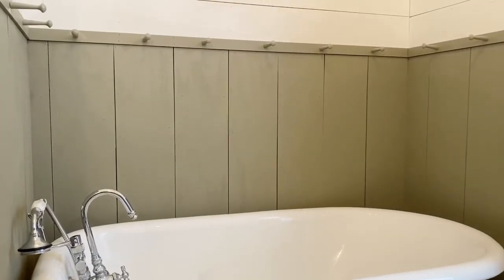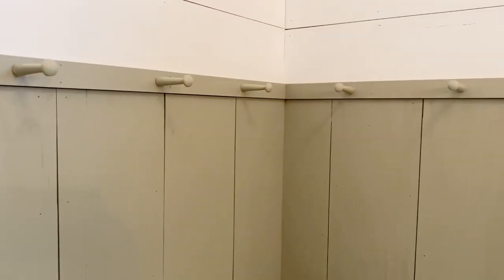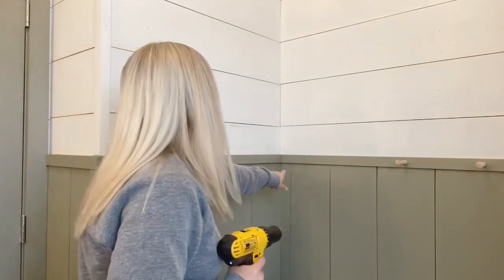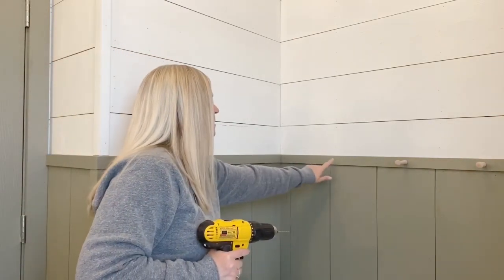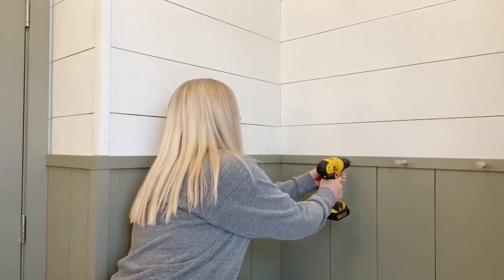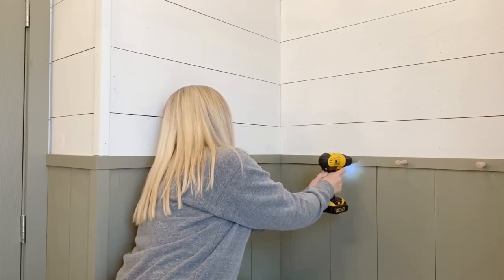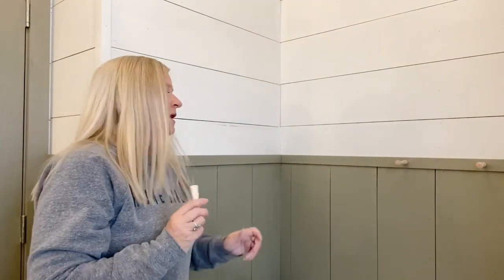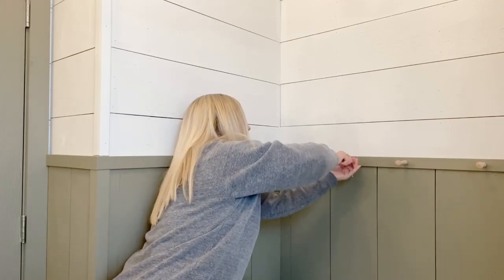How To Make A Shaker Style Peg Rail (All The Way Around A Room)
I am going to share with you how to make a shaker style peg rail. I made a peg rail for our vintage farmhouse style bathroom and it was super easy and I love it!